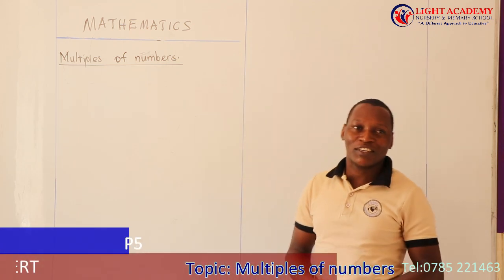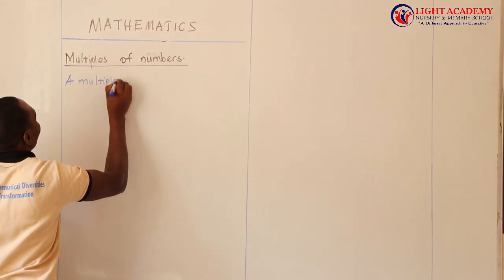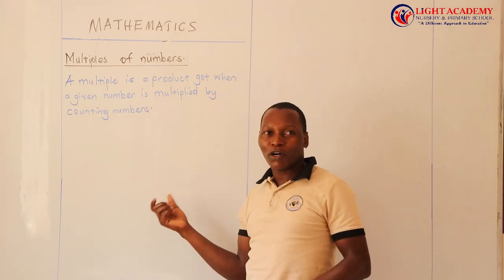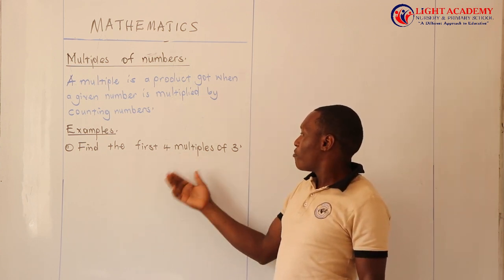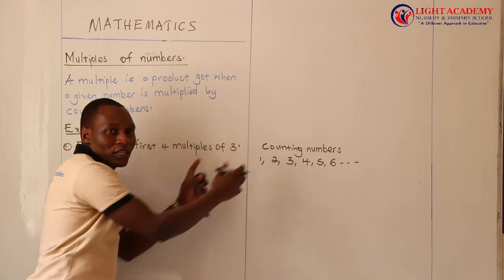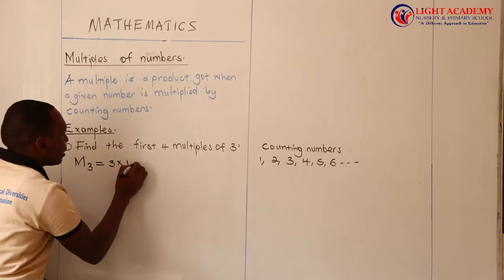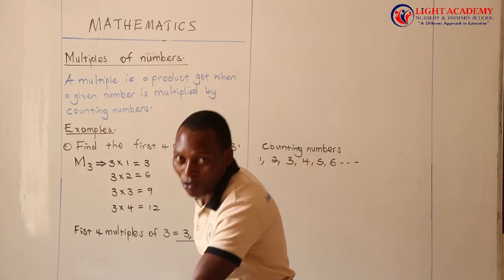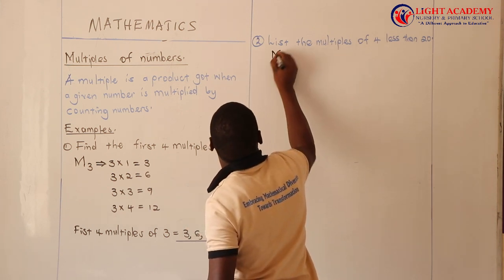Light Academy P.5 Mathematics 1 Multiples of numbers